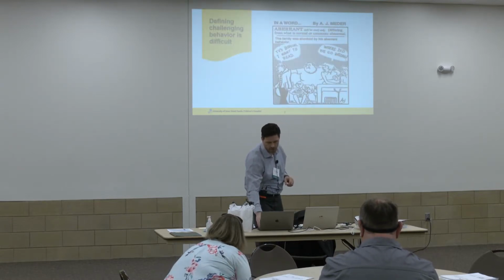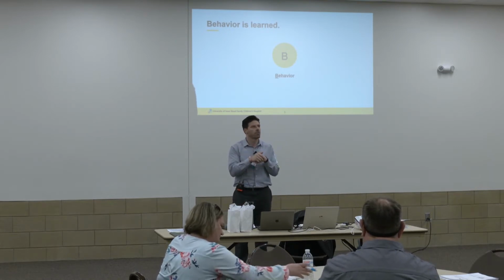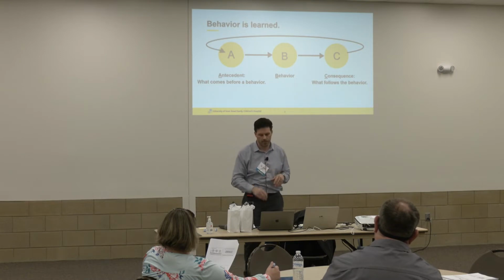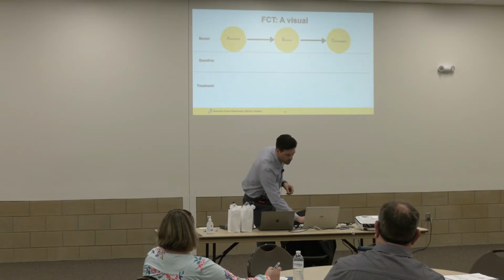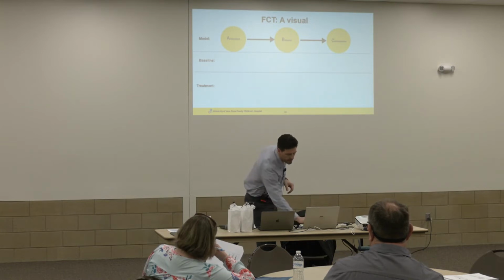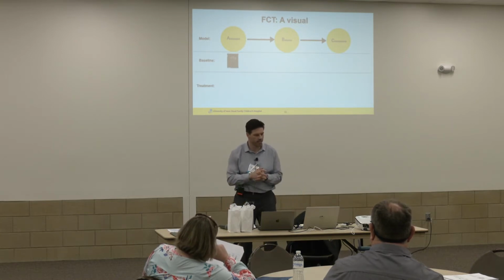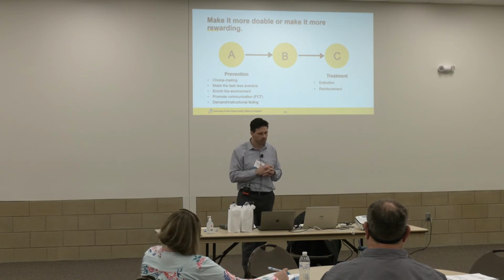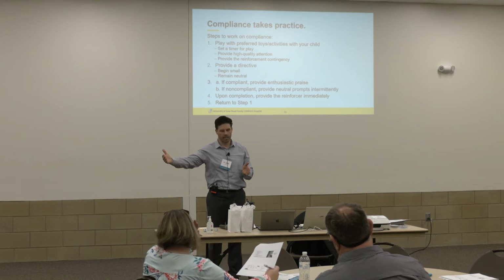Managing Challenging Behavior at Home: Clinical Options and Home-Based Interventions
Dr. Matt O'Brien, Behaviorist & Assistant Professor of Pediatrics

This session will include an overview of the clinics that exist in Iowa to help families address challenging behavior in school and at home. Strategies to increase adaptive behavior and reduce challenging behavior at home will be provided, with a focus on function-based, caregiver-directed intervention. This session will be interactive. Participation and discussion are enrouraged.